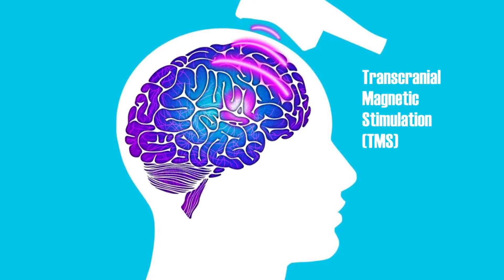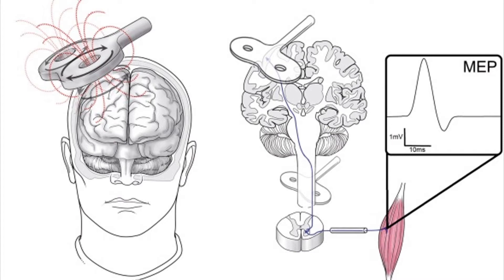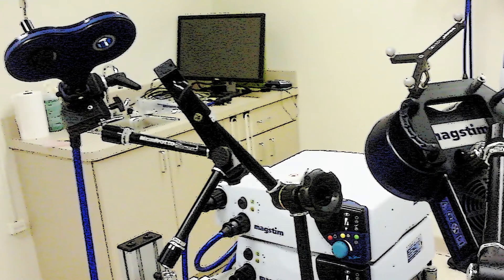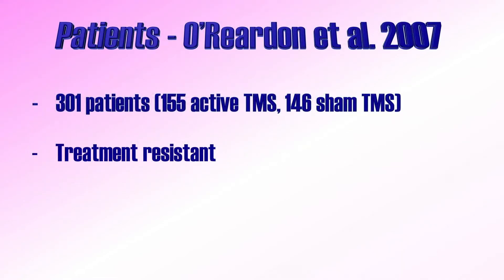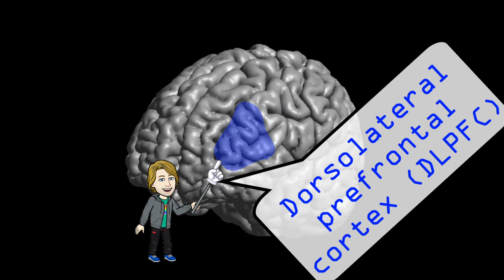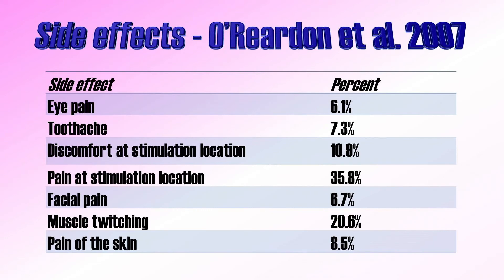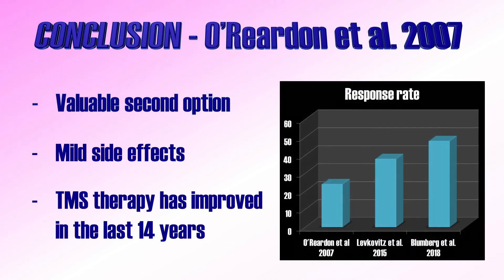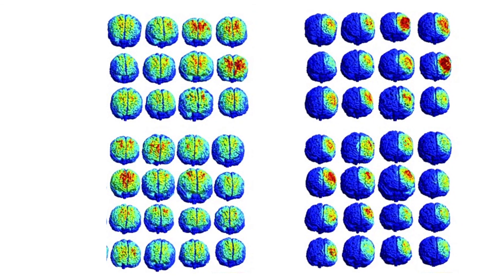TMS Therapy For Depression - Repetitive Transcranial Magnetic Stimulation #1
One way to treat depression is with transcranial magnetic stimulation, or TMS. In a series of studies we will discuss the studies that led to FDA approval. Here is the first by O'Reardon et al. (2007).

Neuroscience has developed transcranial magnetic stimulation (TMS) in the last century. Many research studies use TMS to stimulated the motor cortex. Experiments with repeated stimulation have shown that TMS can have after effects, so-called repetitive TMS. When applying repetitive TMS for several weeks, the results can be lasting.

TMS is generally safe, with mild to moderate side effects. These include headache, neck soreness and fatigue.

The study by O'Reardon et al. found response rates of approximately 24% and remission rates of approximately 15%. This was significantly more than compared with a placebo, or sham, TMS treatment. This means that 1 out of 4 patients benefits from TMS.

These results indicate that TMS is variable, it does not work for everybody. But given the milde side effects, it still may be a good second option for patients who do not react to drug treatment. Also, it should be kept in mind that this study was performed in 2007 and TMS therapy has drastically improved since. Currently, response rates are closer to 50%. More recent studies will be covered in future videos.

Note that the purpose of this video is to educate. We don't want to persuade you in favor or in opposition of TMS. Importantly, if you feel like you are struggling with mental health, we encourage you to contact a mental health specialist.

If you have any questions about this study or TMS as a technique, leave your question in the comments.

Time stamps:
0:00 Need for new depression treatment options
1:24 Important message
1:55 Basics of TMS
2:44 Reptitive TMS
4:28 Side effects of TMS
6:11 Participants in this research study
7:20 Research study design
9:33 Results
10:32 Conclusions and considerations
12:36 TMS development since 2007
14:24 More research is necessary

References/Resources:
Main study:
O'Reardon, J. P., Solvason, H. B., Janicak, P. G., Sampson, S., Isenberg, K. E., Nahas, Z., et al. (2007). Efficacy and safety of transcranial magnetic stimulation in the acute treatment of major depression: a multisite randomized controlled trial. Biological psychiatry, 62(11), 1208–1216.

See also:
Blumberger, D. M., Vila-Rodriguez, F., Thorpe, K. E., Feffer, K., Noda, Y., Giacobbe, P., et al. (2018). Effectiveness of theta burst versus high-frequency repetitive transcranial magnetic stimulation in patients with depression (THREE-D): a randomised non-inferiority trial. Lancet, 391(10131), 1683–1692.

Cohen, S. L., Bikson, M., Badran, B. W., & George, M. S. (2021). A visual and narrative timeline of US FDA milestones for Transcranial Magnetic Stimulation (TMS) devices. Brain stimulation, 15(1), 73–75. Advance online publication.

Cole, E. J., Stimpson, K. H., Bentzley, B. S., Gulser, M., Cherian, K., Tischler, C., et al. (2020). Stanford Accelerated Intelligent Neuromodulation Therapy for Treatment-Resistant Depression. The American journal of psychiatry, 177(8), 716–726.

Harvey, S. A., Tendler, A., DeLuca, M., Stehberg, J., Naimark, R., Schmidt, D., et al. (2020). Deep TMS for major depression, interim post-marketing analysis of 1040 patients. Brain Stimulation, 13(6), P1858.

Levkovitz, Y., Isserles, M., Padberg, F., Lisanby, S. H., Bystritsky, A., Xia, G., Tendler, A., et al. (2015). Efficacy and safety of deep transcranial magnetic stimulation for major depression: a prospective multicenter randomized controlled trial. World psychiatry 14(1), 64–73.

CHANNEL GOALS
The Psyched! channel focuses on providing education about psychology and neuroscience. It is our goal to reach everyone, from people who are casually interested to academic researchers. As such we provide simple explanation videos as well as profound lectures.